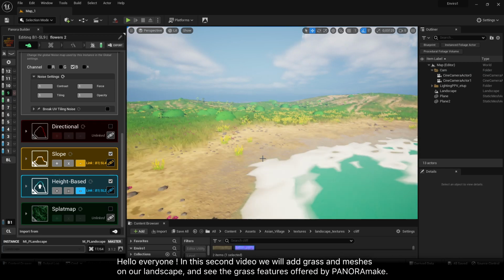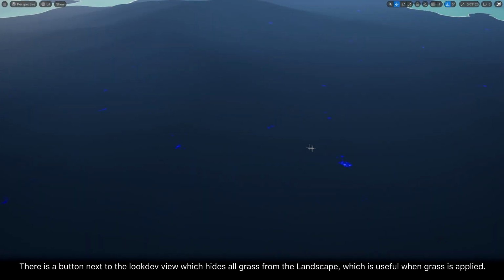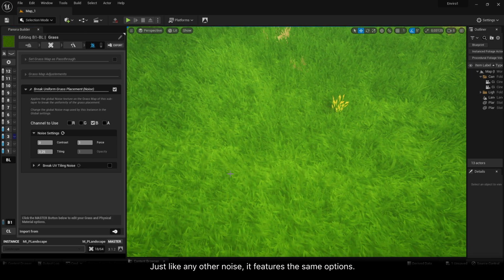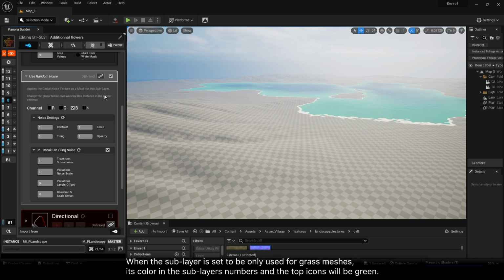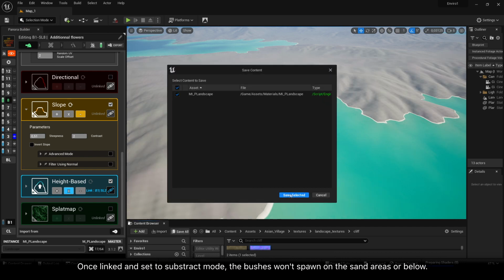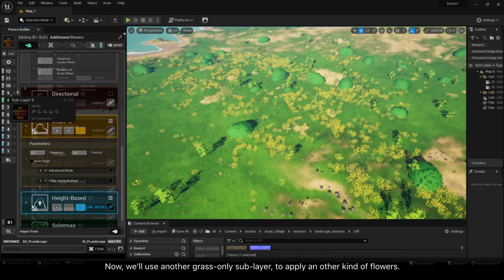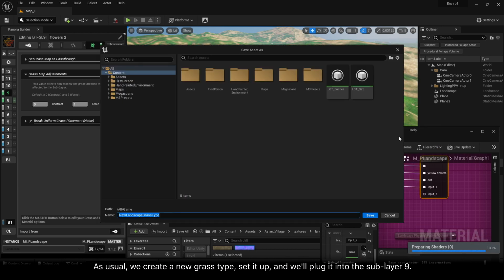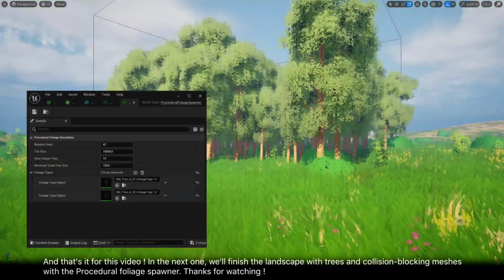PANORAmake for Unreal Engine #3 - Adding Grass meshes in the Landscape & Tweaking their Grass Map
Timestamps :

00:15 Opening the master material and editing material grass meshes values
01:30 Fixing the RVT issues on the pre-made grass & tweaking it
05:10 Setting up another grass mesh value on another sub-layer
07:38 Using the Grass editing option to break uniformity of the placement of the base grass meshes
08:37 Adding rock meshes applied on the dirt sub-layer
11:11 Setting up a new sub-layer (grass-only) for applying bushes
20:25 Setting up a new sub-layer (grass-only) for applying flowers
28:00 Conclusion

Assets packs used (from Unreal Marketplace) :

Dreamscape: Stylized Environment Meadows - Stylized Nature Open World Fantasy
Dreamscape: Stylized Environment Tower - Stylized Nature Open World Fantasy
Stylized - Dynamic Nature
Stylized Forest
Stylized Eastern Village
Stylized Fantasy Provencal ( Stylized , Fantasy , Provencal )